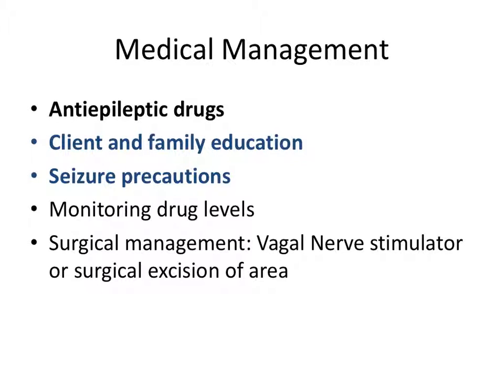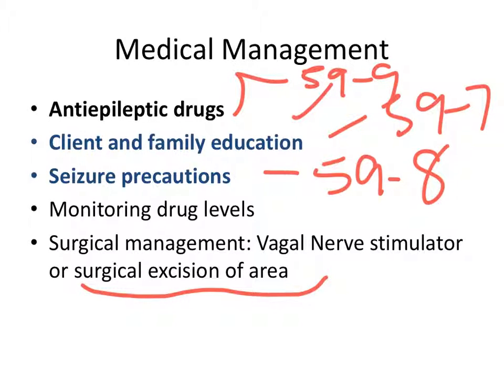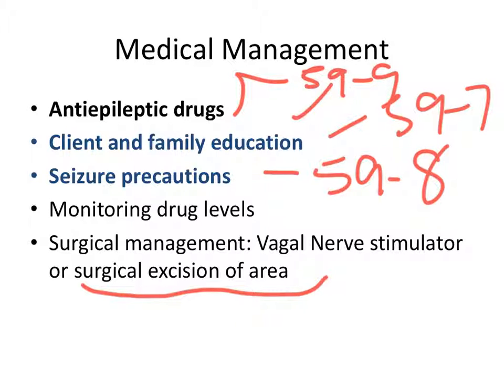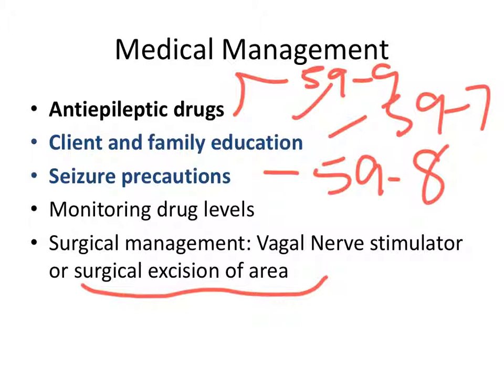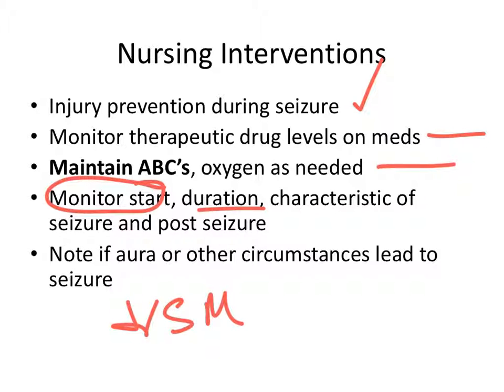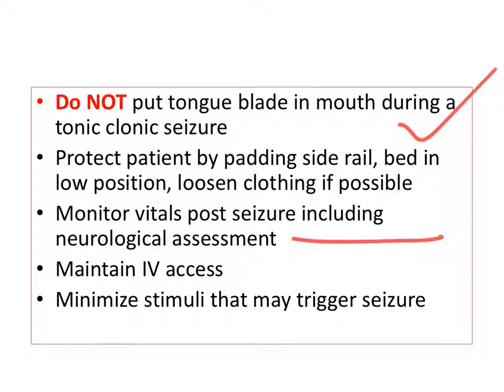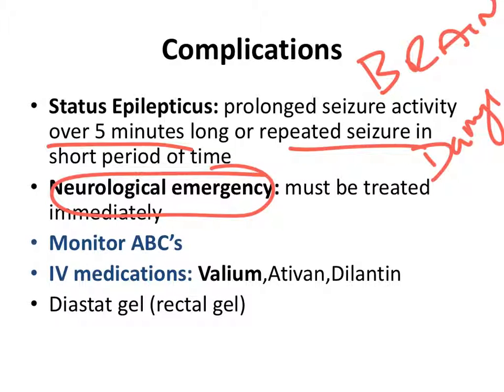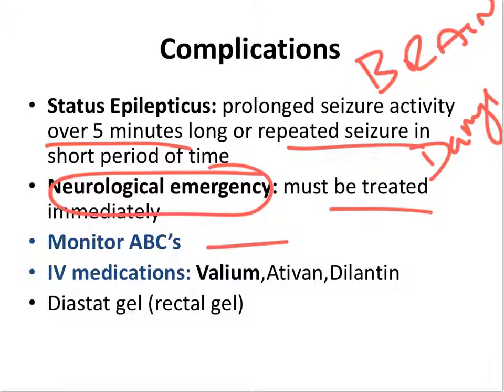Epilepsy Explain Everything#3